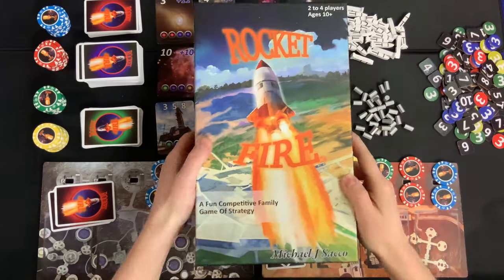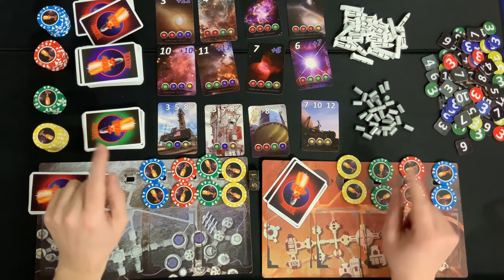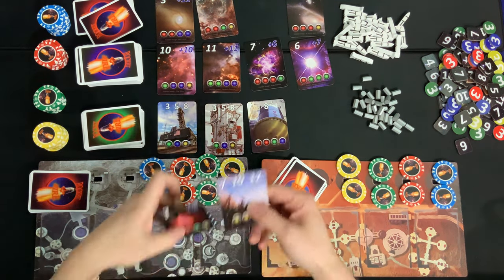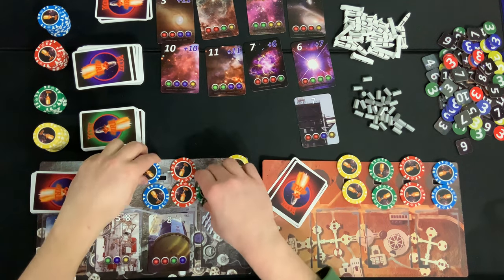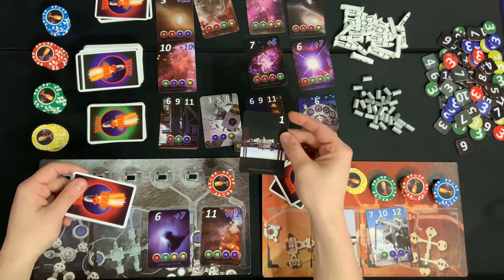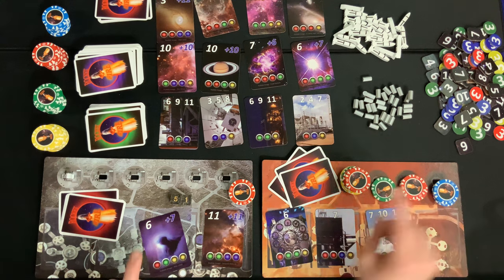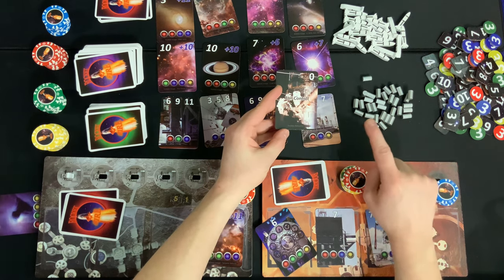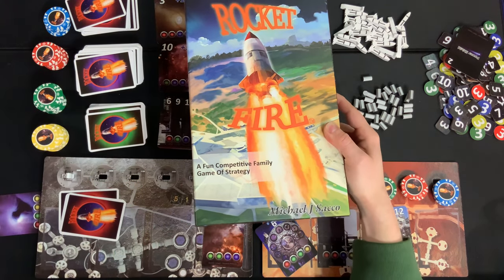How To Play Rocket Fire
This video is a quick, concise, how to play tutorial for Rocket Fire! This covers both the setup and all the rules.

From The Publisher: Rocket Fire: A Space Exploration Board Game
A competitive family "turns base" dice and card game, that includes resource cards, fuel cards, power cards, and chips. Use resource strategy management to maximize dice roll chances to score points. Gain enough rocket fuel to be the first to launch 6 rockets into outer space to win the game.
2 to 4 players.
In Rocket Fire, the goal is to become the first player with six or more rockets ready to launch into outer space.

To complete this, players must use resource cards, point cards, fuel cards, and chips to collect their materials. Power cards can be used to fight back, and cubes can be collected to exchange for coveted rocket ships. With a great plan and skillful resource management, each roll of the die can be used with maximum efficiency.

Fuel the Fire

Undermine other players and give yourself explosive advantages with Power Cards. After resolving dice rolls and with enough chips, players can take control of the game using as many power cards in their hands as they can afford. Plays include:

Booster: This allows you to change the roll number of a reserved card, helping you or harming another player.
Forced Trade in which players can swap any reserve card on the board with another reserve card, as long as it is either a point or resource card.
A Recall that causes all players to return chips of the color chosen by the player that plays a Chip Dump Power Card.
Power Shield Blocking a power card from another player on any turn.
Calling a # Freeze which allows players to prevent a roll from counting, as long as it lands on a number specified when the # Freeze Power Card is played.
Using a Reserve Dump to discard a point card of their choice from their reserve slots.
Allowing a ∞ Chip that allows that player to choose a chip color and take a chip from that color’s chip bank.
Using Stolen Power Power Cards to take any power card that has been discarded into that player’s own hand.
To plan their competitive strategies, players have one of three available actions per turn:

Reserve resource cards by keeping them on your own slots on the playboard.
Purchase a fuel card using the cost listed on the desired card.
Buy a power card using a chip of any color, then hold onto it until the perfect moment!
Still, everyone starts somewhere, and these actions can’t just be used right away. The first round differs as each players prepares their strategy and their hand with the resources available at the start of the game. However, for every round after the first, the gloves are off, and the scheming begins!

Eyes to the Skies

Though creating setbacks for other players can be fun, don’t lose sight of your ultimate goal: becoming the innovator that sends six or more rockets into the endless web of space and discovering all of its secrets.